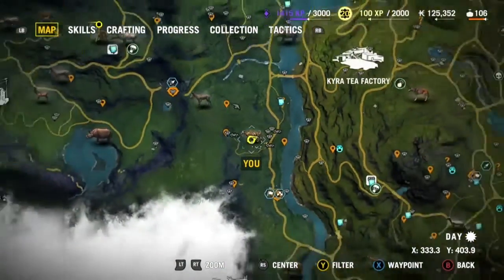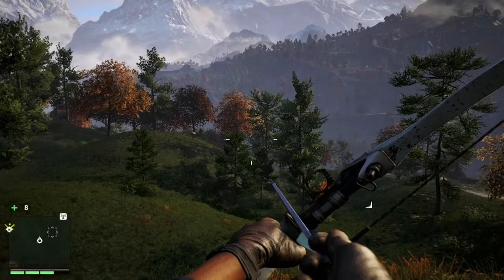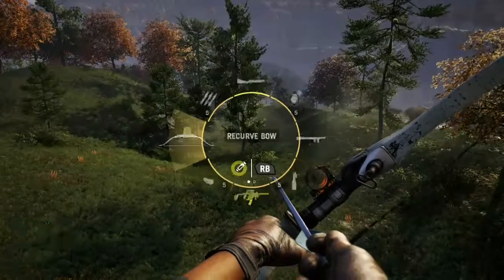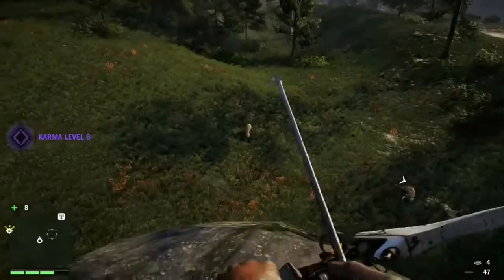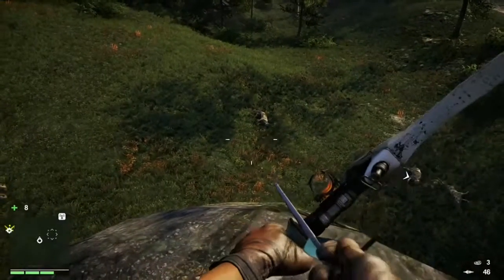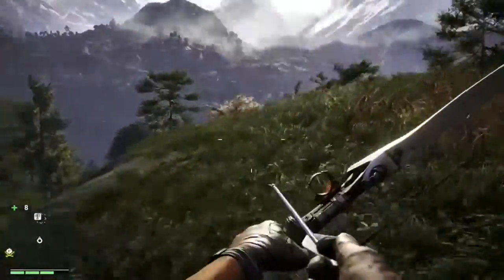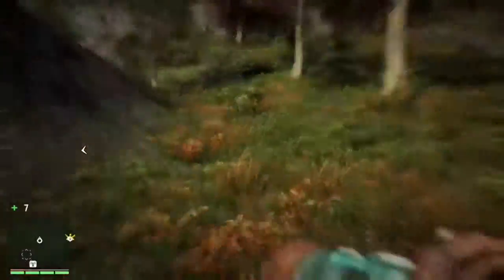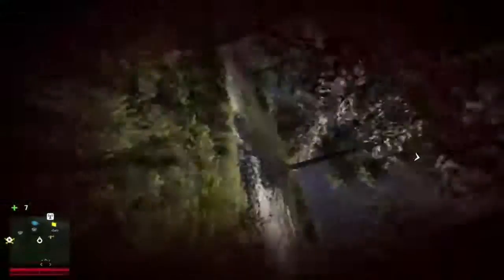Far Cry 4 - How to make a shit ton of money!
Making money on Far Cry 4 is as easy as slaughtering dozens of peaceful animals!